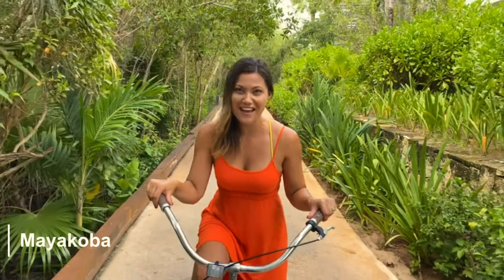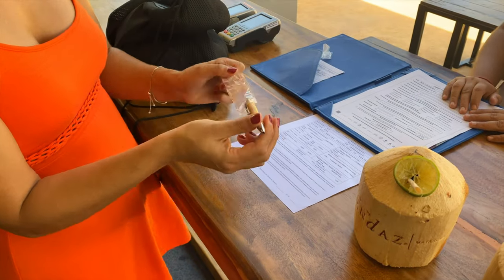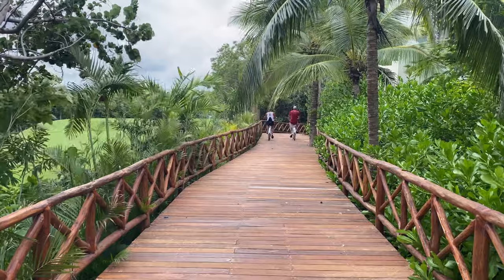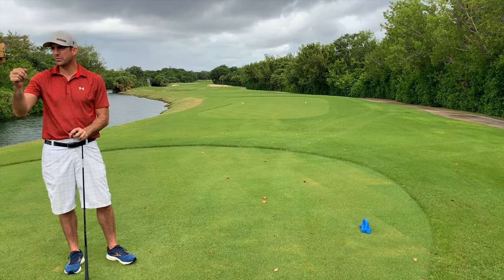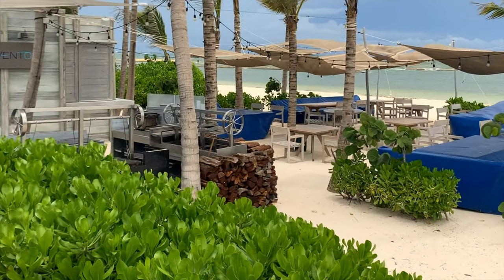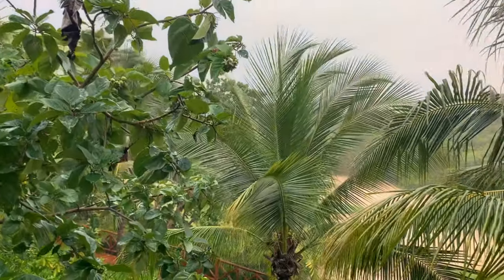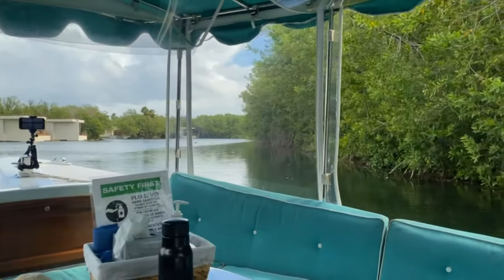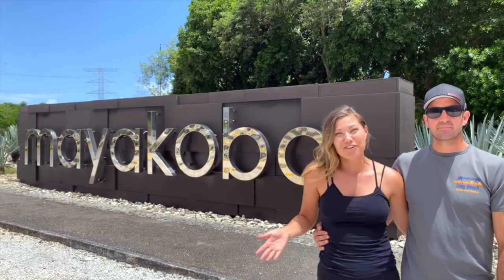MEXICO RIVIERA MAYA (Mayakoba Pandemic Getaway)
Discover the best of Riviera Maya Mexico with our pandemic travel vlog about Mayakoba  -- a gorgeous private community in the Playa Del Carmen area.

We traveled to Mexico during the pandemic and stayed at the beautiful Andaz Mayakoba which is located south of Cancun and north of Tulum. We also enjoyed a round of golf at Mayakoba's El Camaleon golf course.

0:00 Best of Riviera Maya Mexico 2020
0:25 Mayakoba Mexico's Location
0:46 Mayakoba's Private Community
1:11 Arriving at Andaz Mayakoba
2:53 Riding Bicycles in Mayakoba
3:40 El Camaleon Golf Course
5:59 Dining at Andaz Mayakoba
6:53 Traveling to Mexico During the Pandemic & Tips
8:43 Eco-boat tour through Mayakoba
9:49 Best of Mexico Summary
10:29 Playa Del Carmen / Mayakoba Drone Footage

NOTE: Mexico is one of the few international destinations that US Citizens can travel to during the pandemic without quarantine or COVID test.

HYATT CREDIT CARD:
We stayed at Andaz Mayakoba for 2 nights with 50,000 Hyatt Points. You can get 50,000 bonus points when you sign-up for Hyatt's credit card through our referral

We are a married couple that loves to travel. We started Life is Good Travel to share the best travel destinations and the best travel experiences.